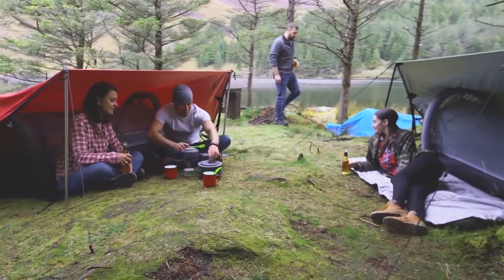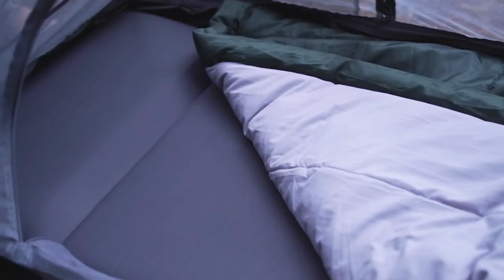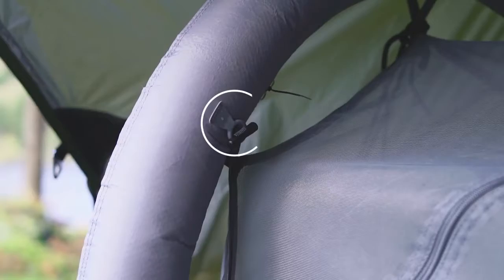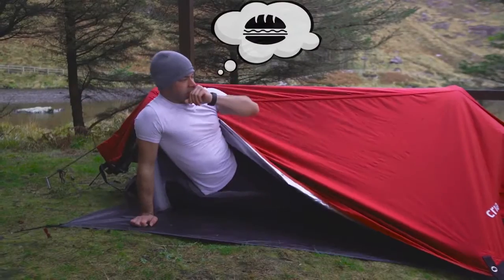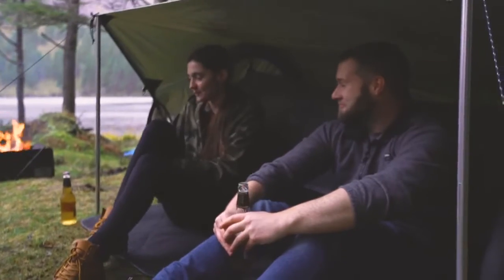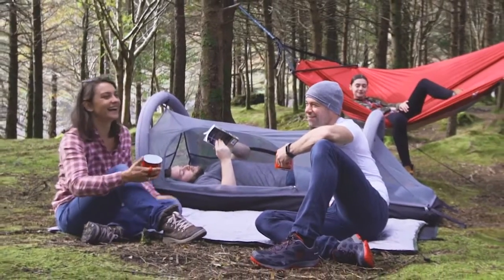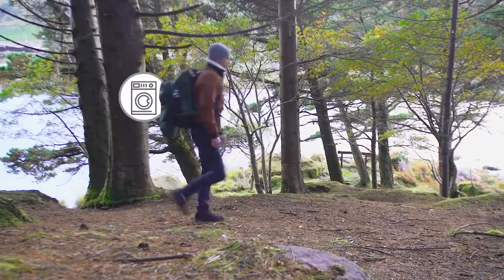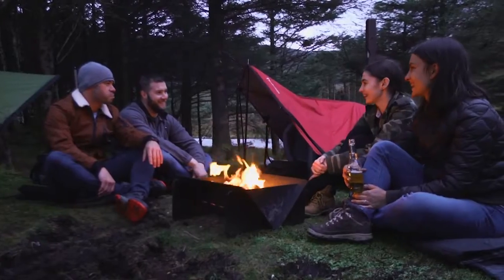Crua Modus | tent for picnic - double layers 6 person family camping tent, picnic tent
Crua Modus
tent for picnic - tent for picnic, camping & outdoor - quechua by sankalp.

 Mosquito tent for picnic table
 2019 - best screen tent for picnic table instant Results 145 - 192 of 470 - 12x12 SLANT LEG CANOPY TENT For PICNIC TABLE Pop Up Gazebo Outdoor Activities Camping Tent For Picnic Table other Camping Meals To Impress per Camping Meals To Make

 screen house · camping screen room · camping screen tent for picnic table · camping accessories · camping screen tent 23 mai 2019 - And that is what you would very much want in a tent for picnic table

31 août 2019 - Choosing the best pop up beach tent for your needs may be a challenging task